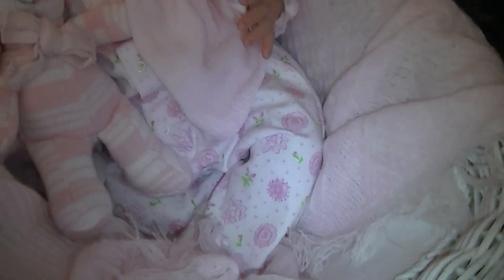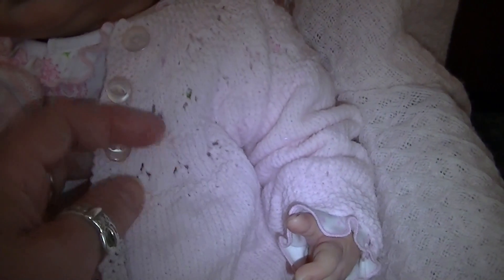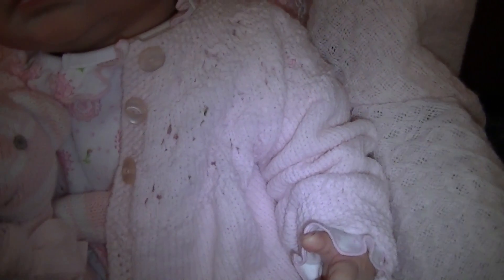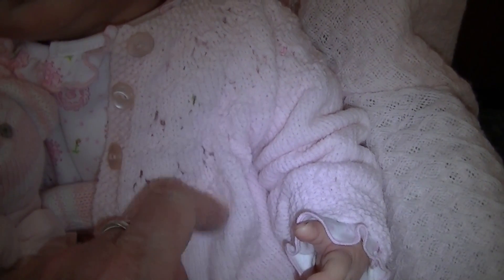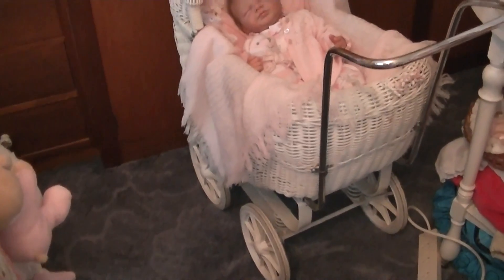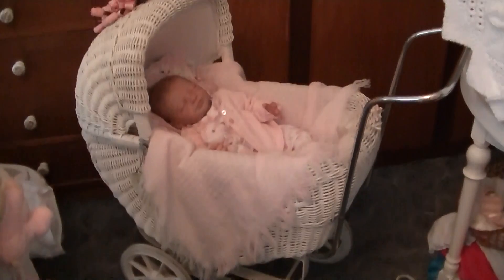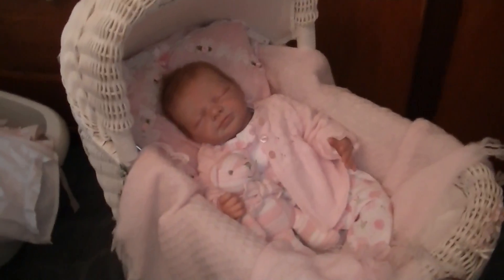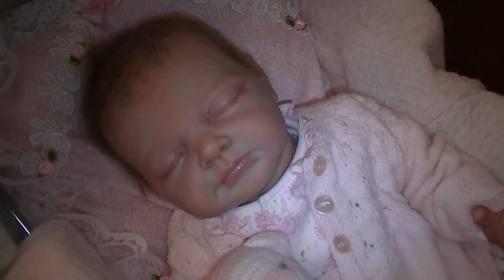Reborn Little Connie POTN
My Princess Constance Henrietta - Little Connie
Teddy by Adrie Stoete